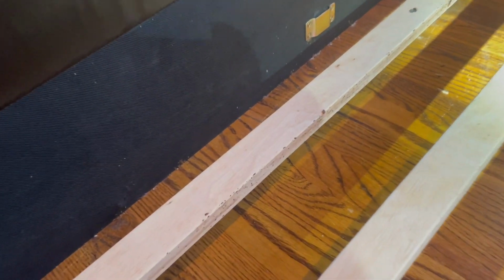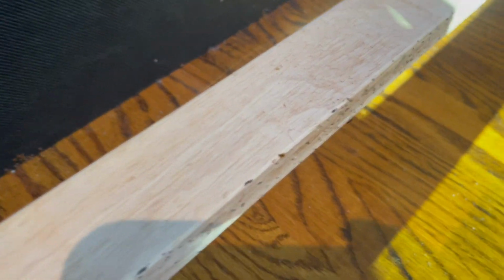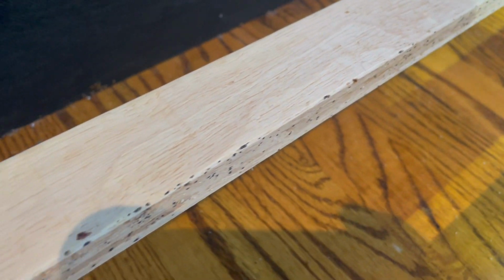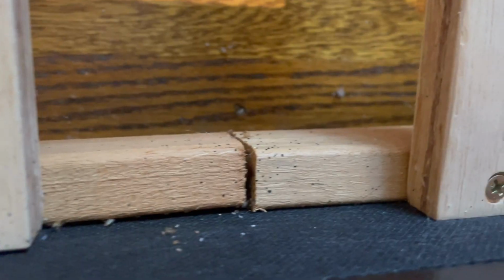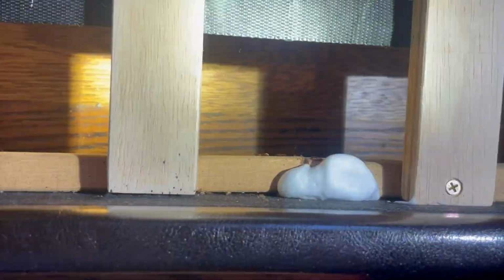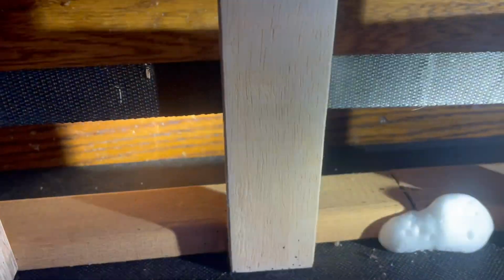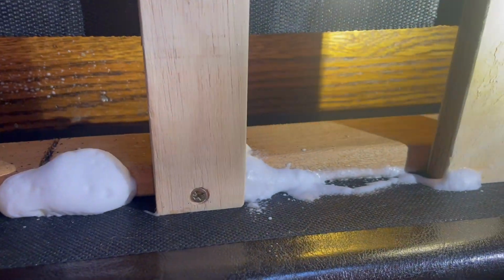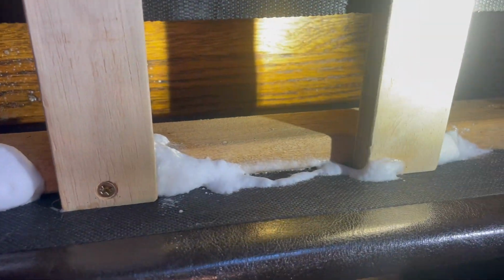Bed Bugs Living in the Bed Frame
The bed bugs weren't just found in the bed frame.